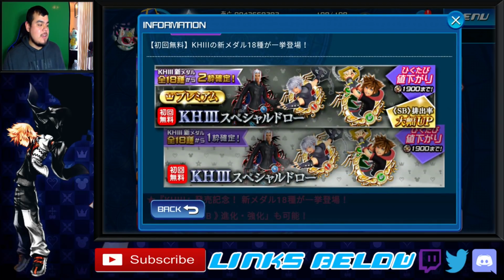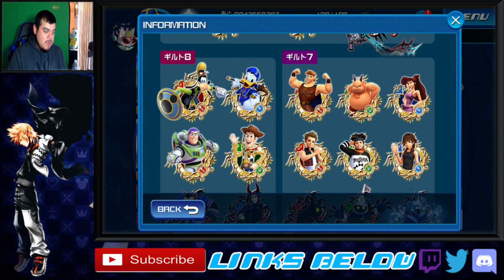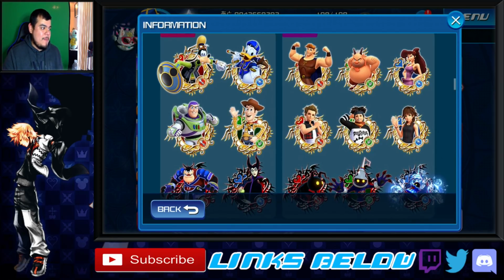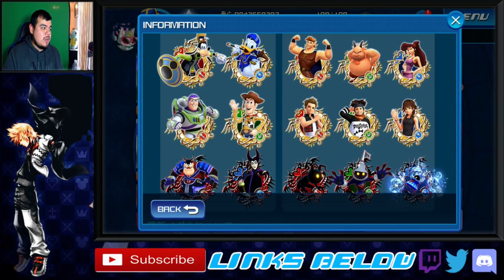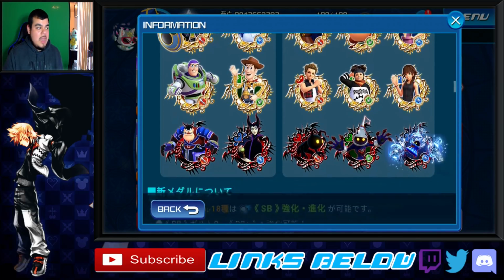KHUx JP Update Part 2 | NEW Superburst SB KH3 Sora, Riku, Young Master Xehanort and MORE!!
What's up guys! So in this video I talk about the 18 medals we got this morning, giving my thoughts and opinons on them and weather or not you should chase them!

Thank you to Roboloid and Ryuji for the translations!!